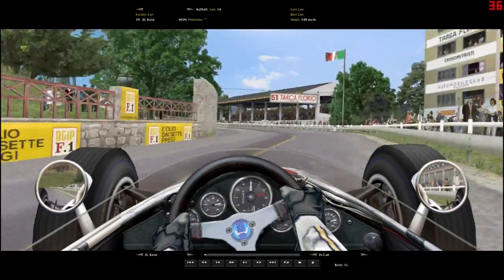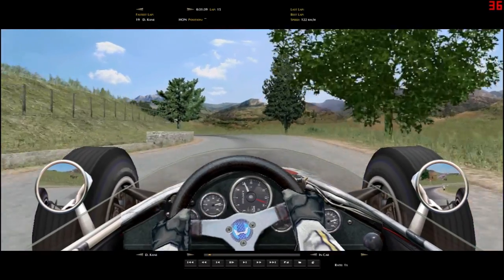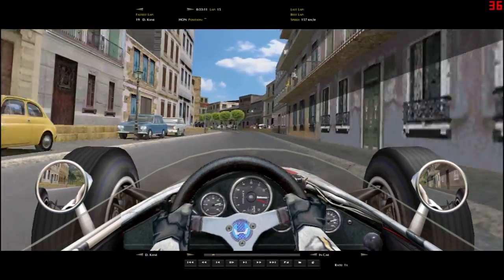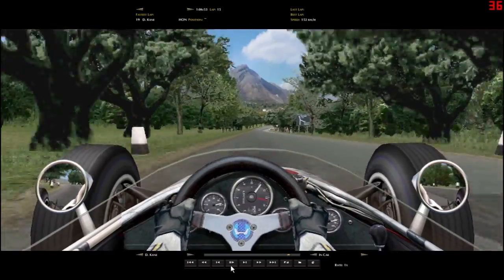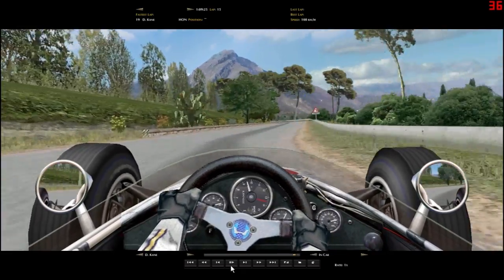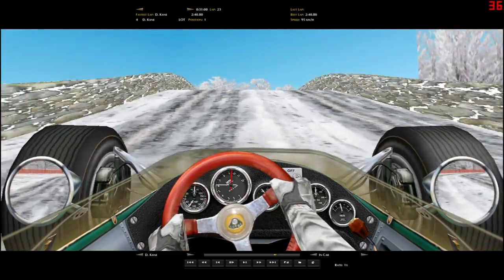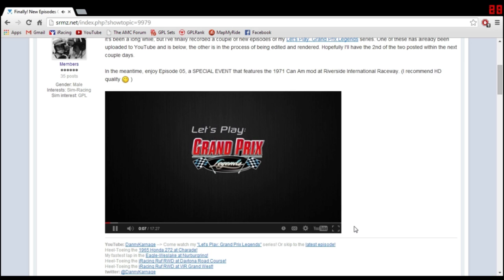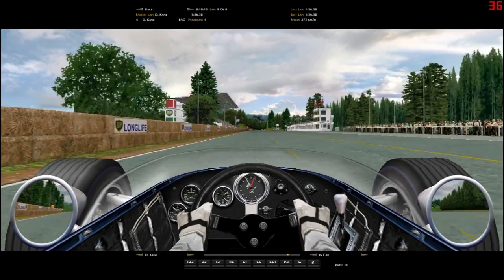How To: GPL - Episode 01: Installing Grand Prix Legends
Welcome to the first video in my new series, "How To: GPL" where I'll be discussing how to install and run Grand Prix Legends on a modern PC. In this first episode, I go over the core basics of how to get the program installed on your computer, including what you'll need and where to find it. Follow the steps outlined in this video, and you'll be up and running in no time!

Credits:
"Cantina Rag" - Jackson Frederick Smith
"Adventure Darling" - Gillicuddy
"The Pirate and the Dancer" - Rolemusic
"Hero Rising" - Dr. Noise